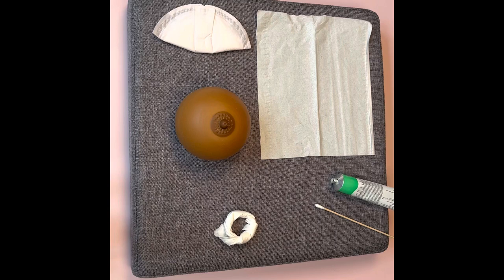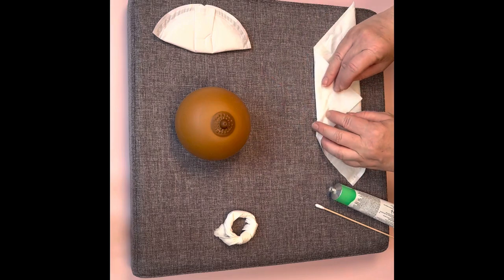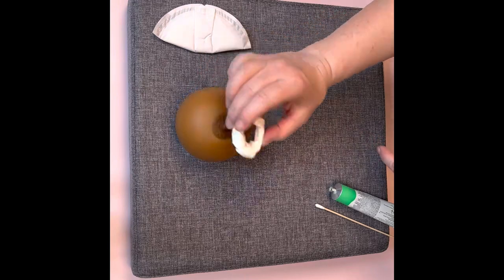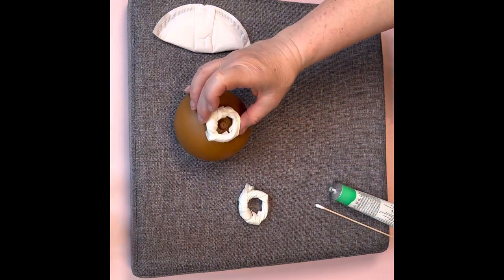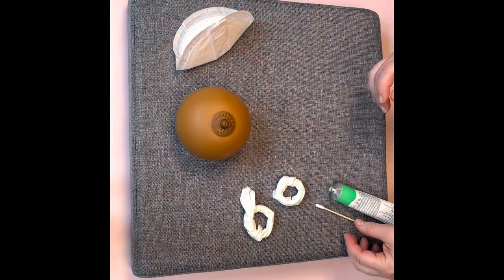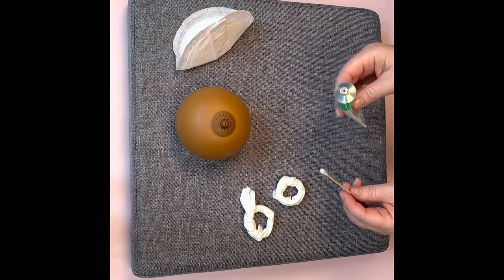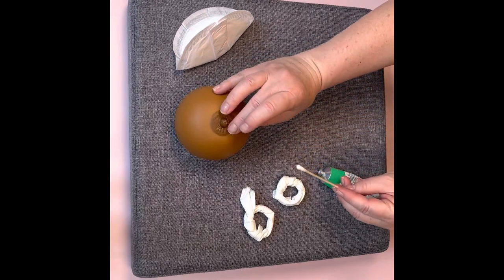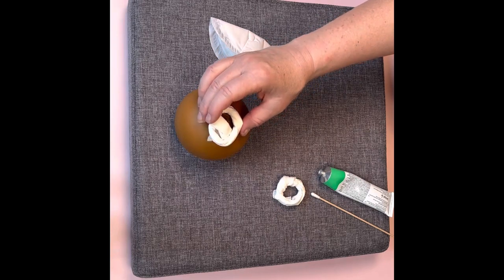Sore nipple pain relief! (audio and subtitles)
Welcome to the Birthwise YouTube channel! In this video, we have a helpful tip for those experiencing sore nipples during the early weeks of breastfeeding. If you're dealing with tenderness but not severe pain or damage, we have a simple at-home solution to provide some relief.

Our International Board-Certified Lactation Consultant (IBCLC) is sharing a clever trick to prevent nipple pain by using a Kleenex to create a protective barrier between your nipple and clothing. By folding and knotting the Kleenex, you can fashion a donut-shaped pad that allows air to circulate for healing while still allowing you to dress comfortably and wear a bra without compressing your nipple and causing pain.

For those with minor nipple damage or discomfort, our expert recommends using a one-ingredient ointment like Medi-Honey, Calendula, or other organic options such as Earth Mama Organic Nipple Butter and Rumina Naturals Ouchie Momma Nipple Rescue. Simply apply a small amount of the ointment by gently dabbing it on the affected area. These products are safe for your baby, so no need to wash them off before breastfeeding.

Once you've applied the ointment, place the donut-shaped Kleenex pad over your nipple and secure it with a breast pad if needed. You can double up the donuts if needed. If the pad sticks when you remove it, consider soaking it to prevent any discomfort.

Remember, this is just a temporary solution until you can consult with a lactation consultant to address any underlying issues. We hope this tip provides some comfort and support during your breastfeeding journey.

We’re here to support you every step of the way!